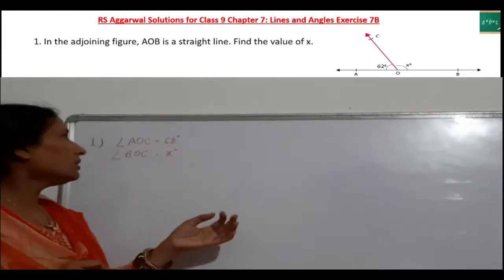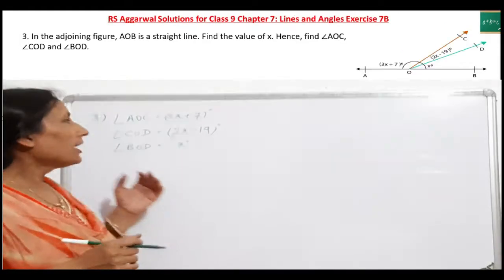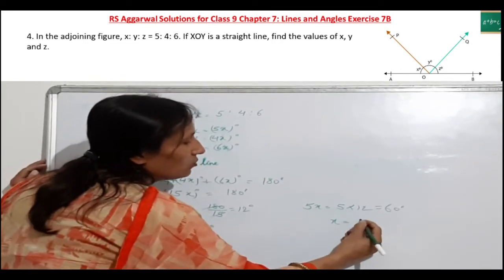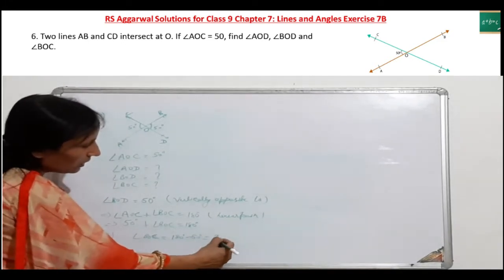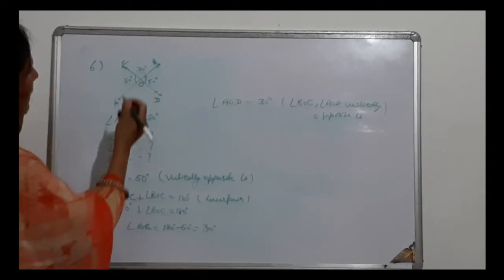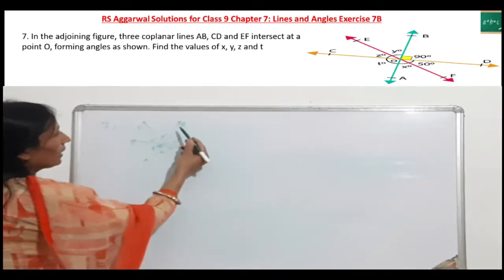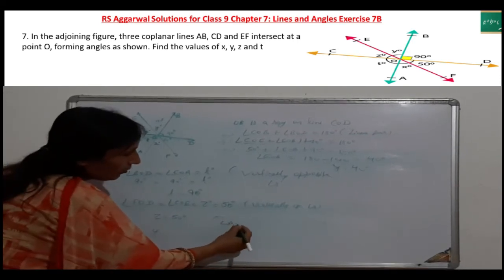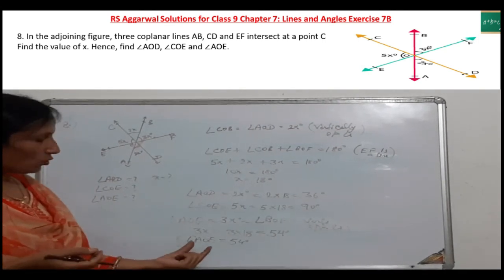CLASS 9 RS AGGARWAL LINES AND ANGLES PROBLEM SOLVING.